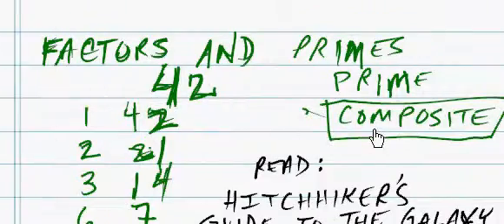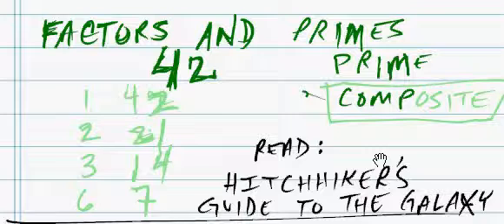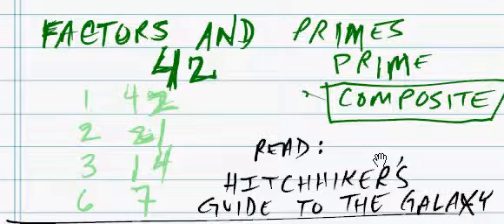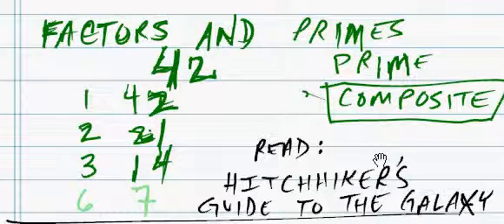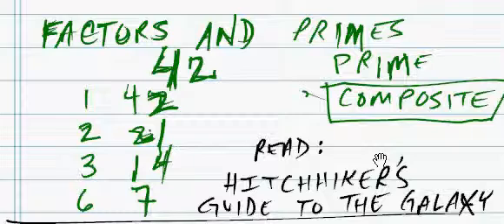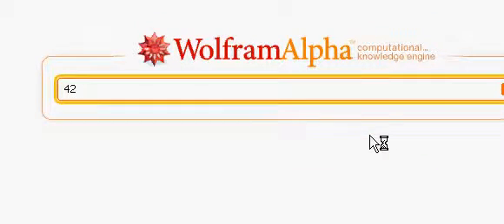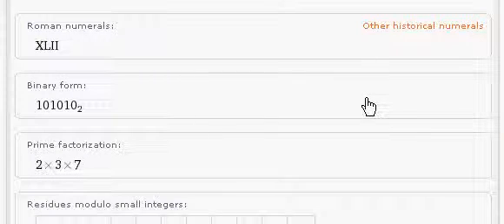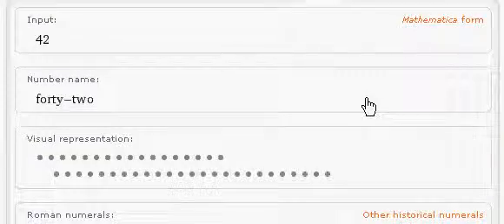factoring and the primes of 42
idealized situations.

better life'.